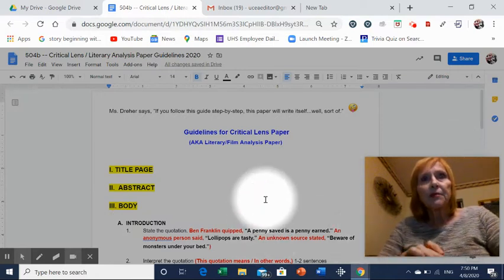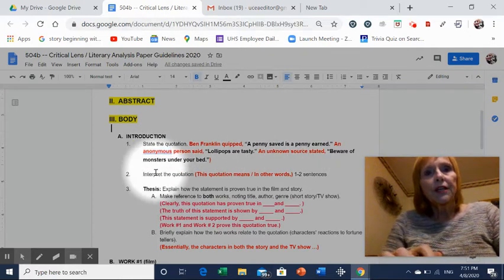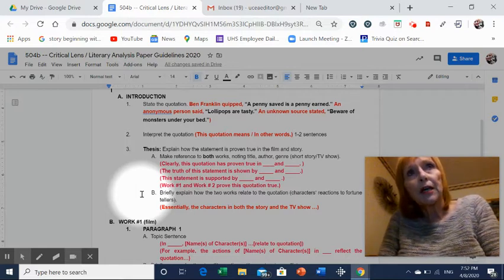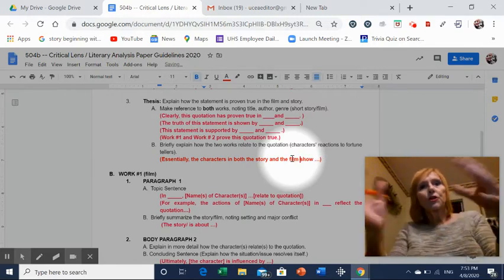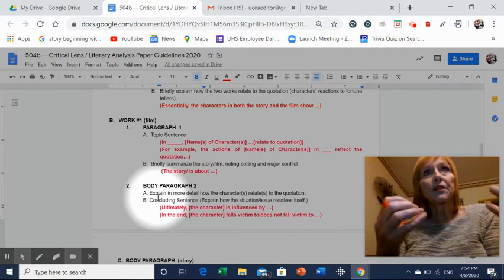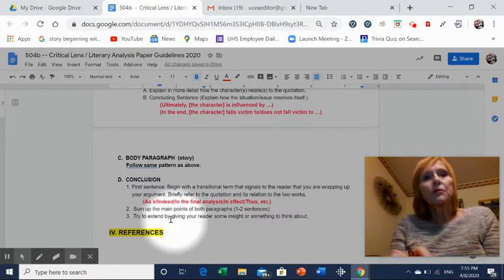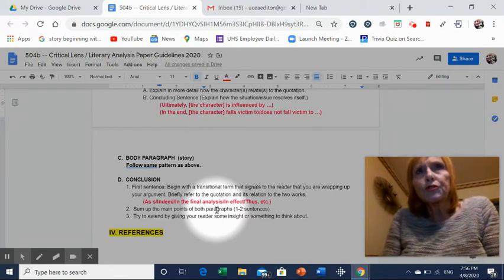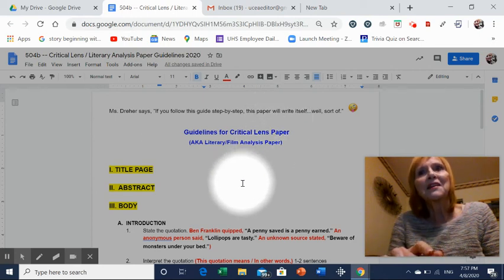504b Critical Lens Guidelines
Explains how to write a critical lens paper